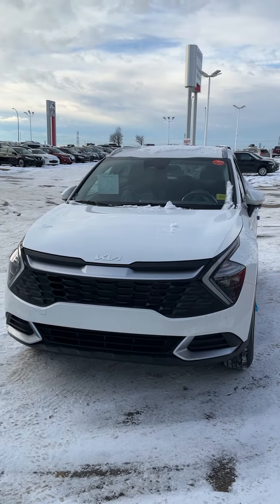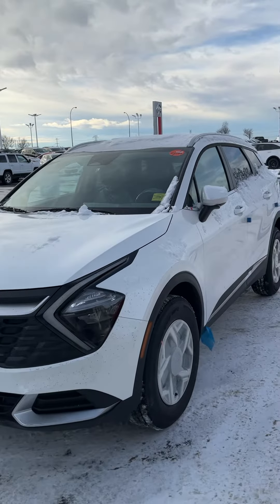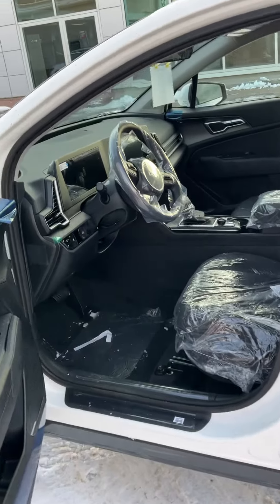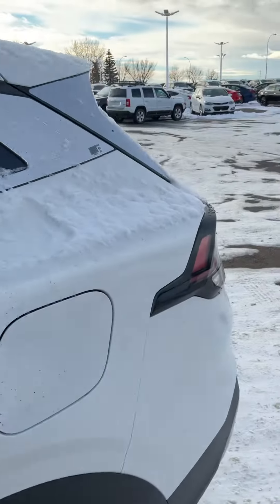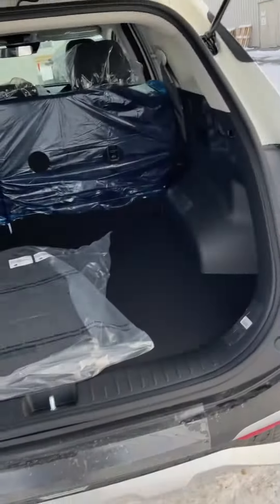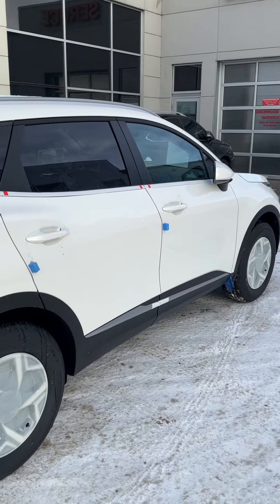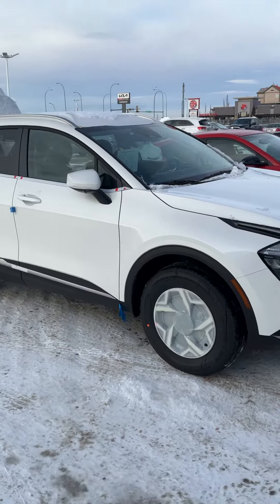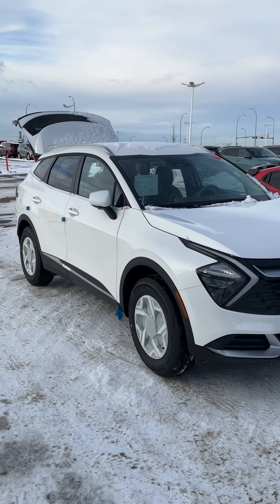2024 sportage lx for ray